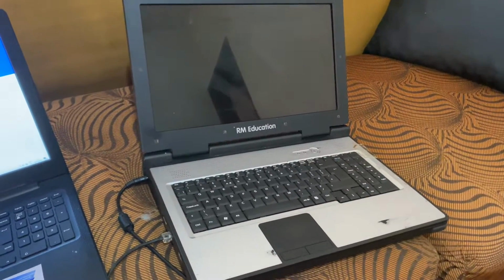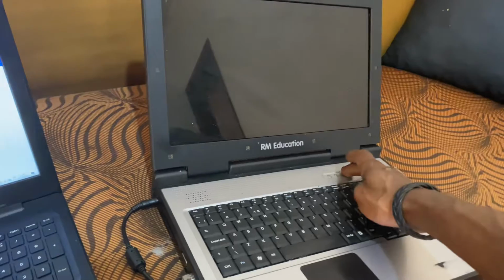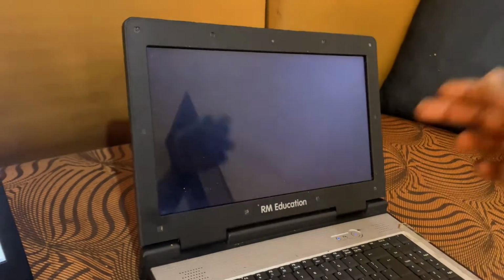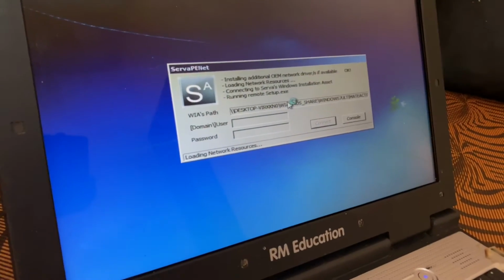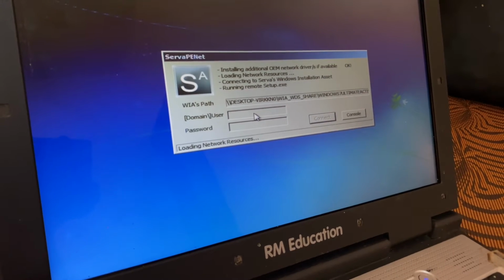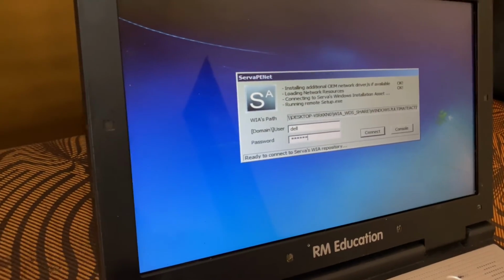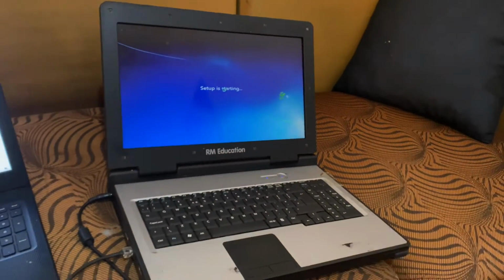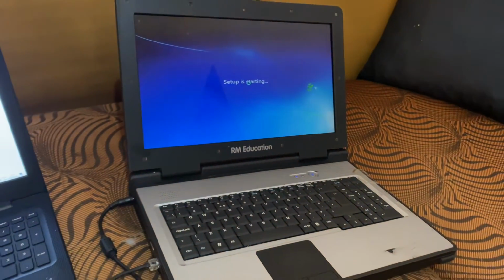Install Windows 7 from another Computer[ Network Install with SERVA] 100% Works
Install Windows 8.1 from another Computer[ Network Install with SERVA] 100% Works
RM Education Windows Installation With Serva Community 100% Works

Section 1 — On the Host Computer
Step 1 — Install SERVA
First, go to the SERVA download page and download the right version of SERVA for your system. Make sure to get the “Community” version. If you are running on a 64 bit computer, get the 64 bit installer; if you are on a 32 bit computer, get the 32 bit installer.
Extract the downloaded file to a folder you’d like to keep your SERVA program files in. I chose J:\SERVA. You can then make a shortcut to the SERVA executable file if you’d like to keep it on your desktop or taskbar.
Create a folder somewhere easily accessible with no spaces in the path to store your Windows install files in. For example: J:\SERVA_ROOT.
Step 2 — Configure SERVA
Open up SERVA. You will be greeted by a nag message which requires you to wait for a few seconds before you can continue. Yes, this happens every time. Just continue when the timer is up.
Click on “Settings.” If this button isn’t showing up, right click on the icon in the taskbar and click “Settings.”
Click on the TFTP tab and check the box next to “TFTP Server.”
Check the box next to “Bind TFTP to this address,” and make sure that it is the correct IP given to you by your router. (Usually looks like 192.168.xxx.xxx)
Under “TFTP Server root directory” click “Browse” and navigate to the SERVA_ROOT folder you created earlier. Open the folder, then click “Select.” Make sure the path shown is correct.
Click on the DHCP tab and check the box next to “proxyDHCP.”
Check the box next to “BINL.”
Check the box next to “Bind DHCP to this address,” and, again, make sure the IP is correct.
Click “OK.”
Close SERVA and re-open it. SERVA has to restart to create proper files and such after changing settings.

Step 3 — Move the Windows Install Files
Open up the SERVA_ROOT folder you created earlier. You will see that it is now populated with some folders and files. Our next step is to move the Windows install files from either a CD or ISO file into the WIA_WDS folder, where the Target computer will be able to access them.
If you have a Windows CD:
Insert the Windows CD into the Host computer.
Create a folder inside SERVA_ROOT/WIA_WDS and name it something that describes the Windows install type. For example: WINDOWS_8_x64.
Open “My Computer” or “This PC” if you are on Windows 8, then right-click on the Windows CD and choose “Open.”
Select all the files inside the CD (Ctrl + A) and copy them into the new folder you created.
If you have a Windows ISO File:
Extract the ISO file into a folder using 7-zip or another extraction utility.
Copy the extracted folder into SERVA_ROOT/WIA_WDS.
Rename the folder to something that describes the Windows install type, with no spaces. For example: WINDOWS_8_x64.
The new folder you have created should have a structure similar to this:
SERVA_ROOT\
    WIA_WDS\
        WINDOWS_8_x64\
            BOOT\
            SOURCES\
            SUPPORT\
If everything looks correct, move on to the next step.
Note: Windows 7 and 8 install files should be placed in WIA_WDS. Windows XP install files should be placed in WIA_RIS. Linux install files should be placed in NWA_PXE.

Step 4 — Share WIA_WDS
Now we need to share the WIA_WDS folder (or WIA_RIS/NWA_PXE if you are installing something other than Windows 7/8) so that the Target computer can access it.
Right Click on the WIA_WDS folder. Click Properties.
Click the “Sharing” tab.
Click “Advanced Sharing…”
Check the box next to “Share this Folder.”
Change the Share name from “WIA_WDS” to “WIA_WDS_SHARE”. This is required. Do not skip this step.
Click “Permissions.”
Make sure that the “Everyone” group is listed, and has only “Read” checked under “Allow.”
Click “OK” on all the dialogs.
Note: If you are using WIA_RIS, set the Share name to “WIA_RIS_SHARE”. If you are using NWA_PXE, set the Share name to “NWA_PXE_SHARE”.

Step 5 — Restart SERVA
Close SERVA and open it back up. SERVA will generate the needed files.
Leave SERVA running.

That’s it for the Host computer!
Section 2 — On the Target Computer
Step 6 — Boot from Network
On the computer you plan to install Windows on, plug-in an Ethernet cable from your router.
Start up the computer and either open the Boot Menu and choose the “Boot from LAN” option (may include the acronym “PXE”),
Enter the credentials and push “Connect.” If they were correct, everything will work! Good job :)

Step 7 — Install the OS
All that is left to do is install the operating system!
That’s all there is to it! :) Hope this helped!